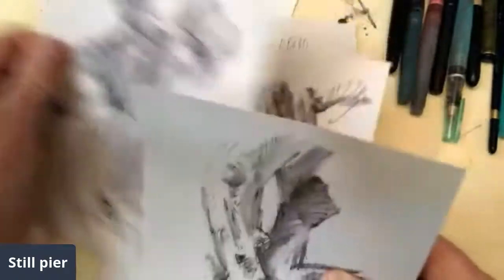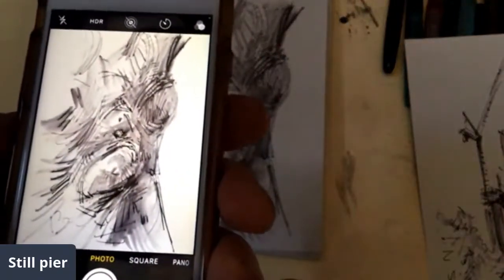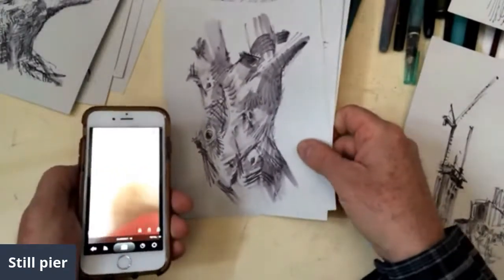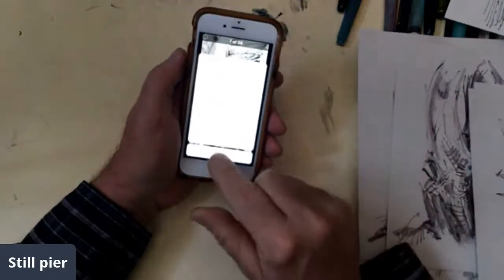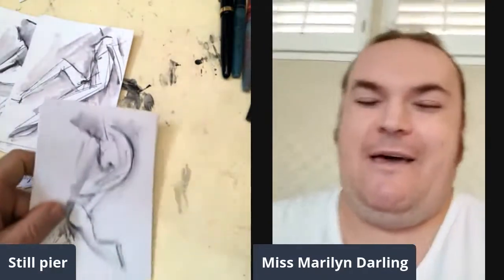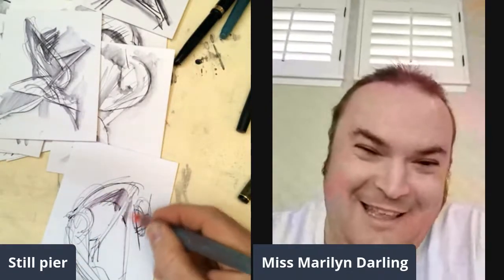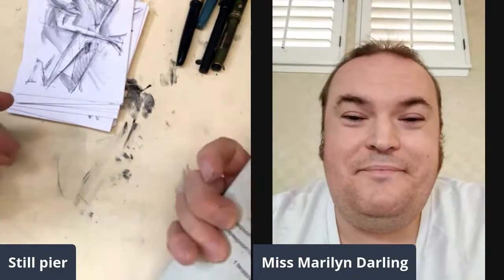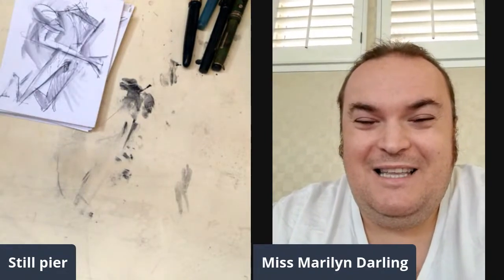Save a tree...Drawing on drawings